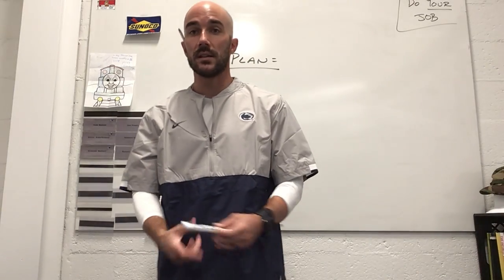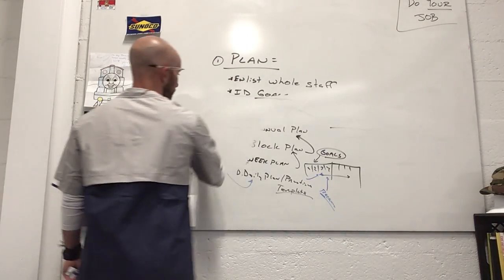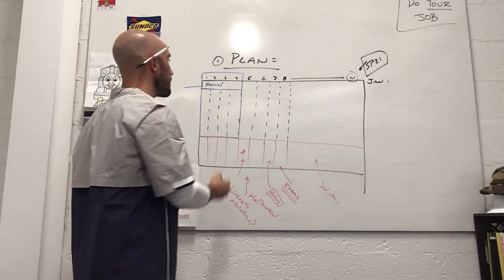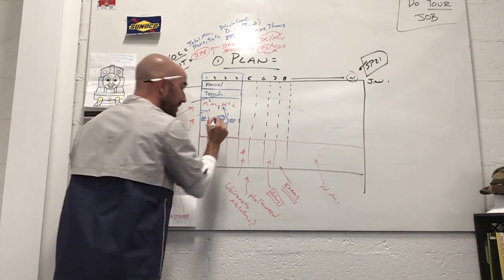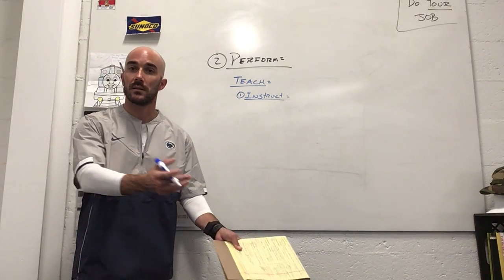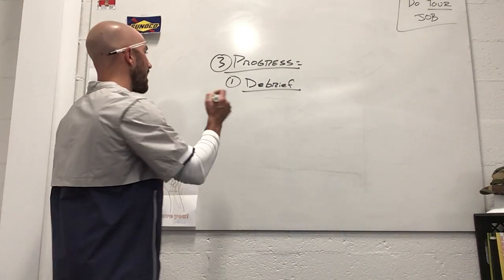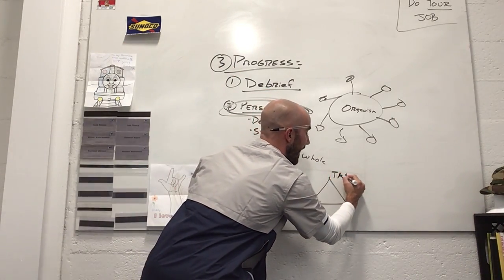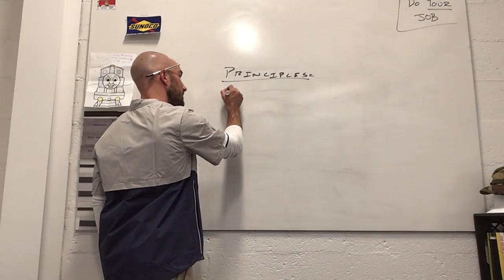Return to Play During COVID-19: Plan, Perform, Progress